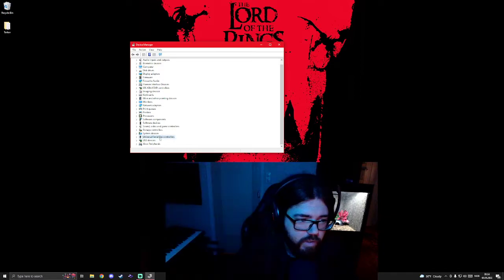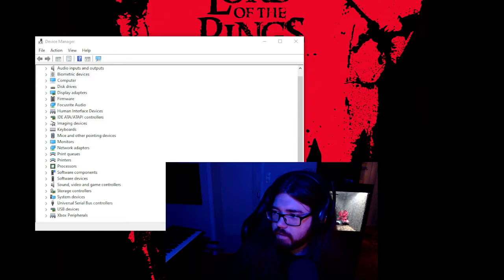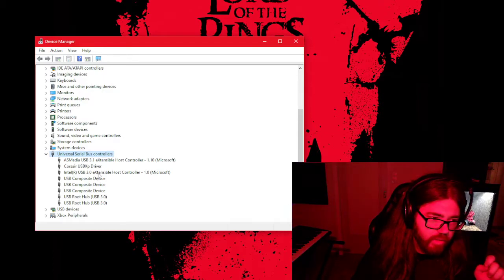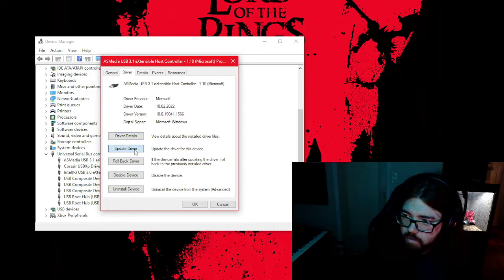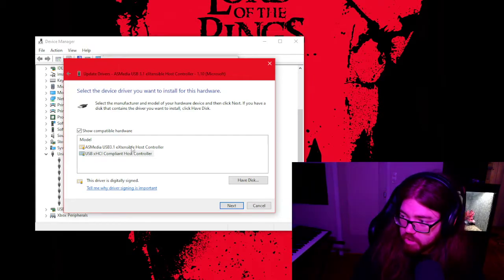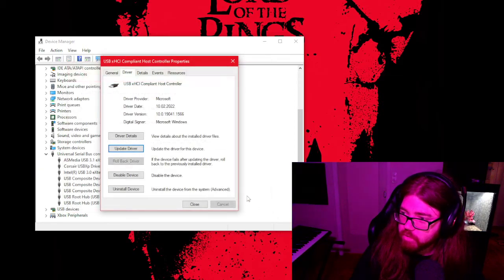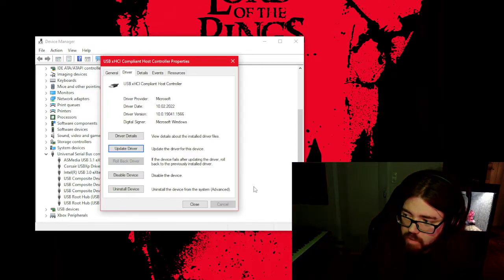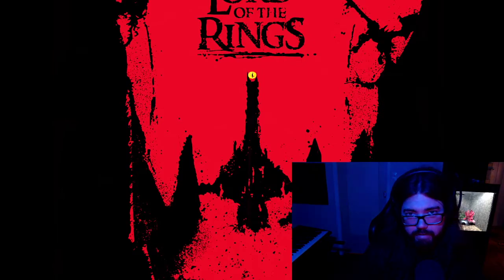LogiTech StreamCam won't work on higher resolutions! FIX!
If you have the same issue as me, the StreamCam won't work on higher resolutions like 720p or 1080p and God forbid 60fps. Even though I was using NO adapter at all.

Just follow the simple instructions, and hopefully this helps you like it helped me!

Have a nice evening!